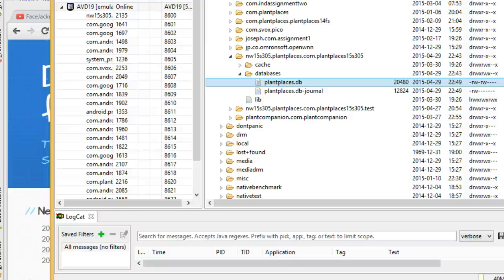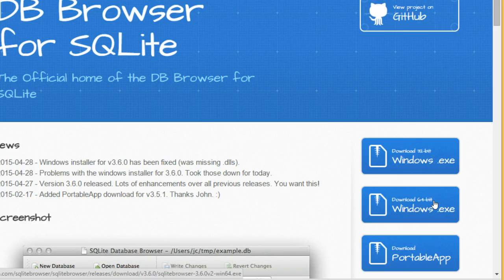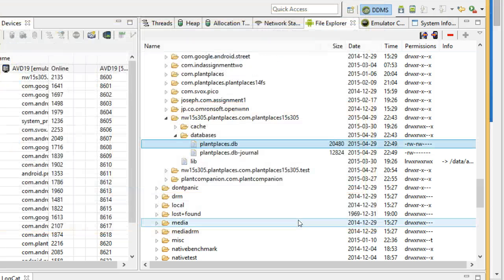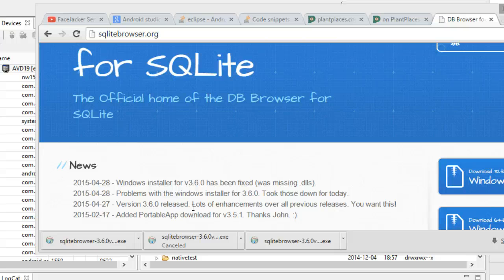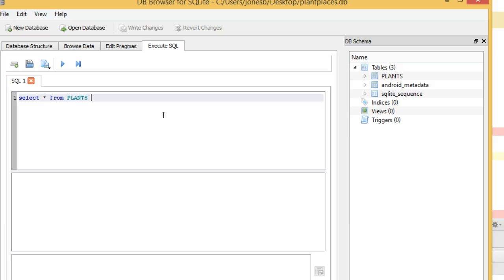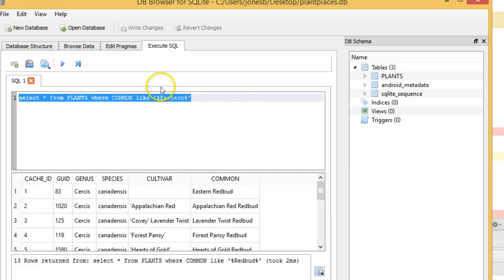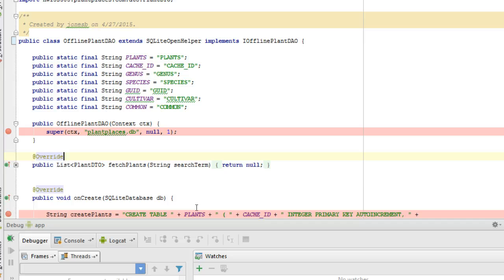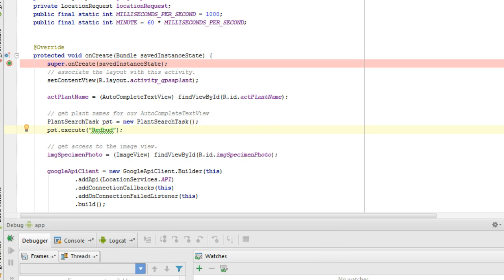SQLiteBrowser to view data in Android Studio Emulator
Use SQLiteBrowser to view data that we created in a SQLite database on an Android emulator in Android studio